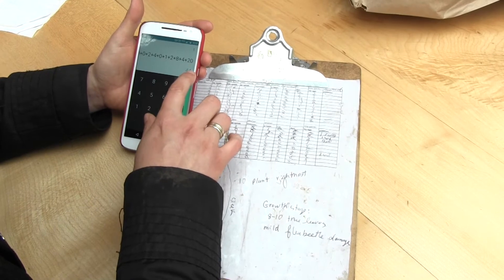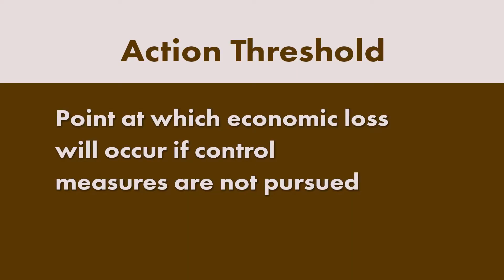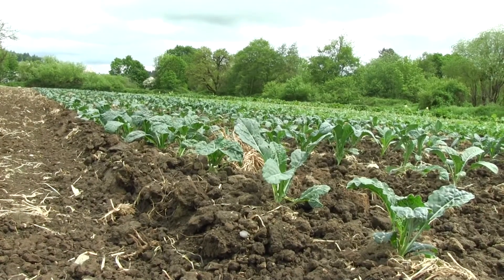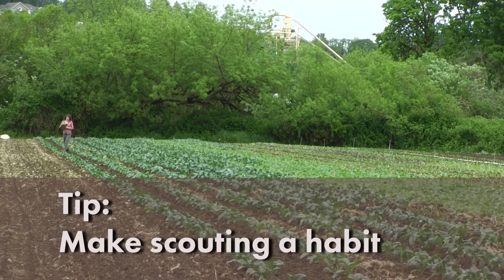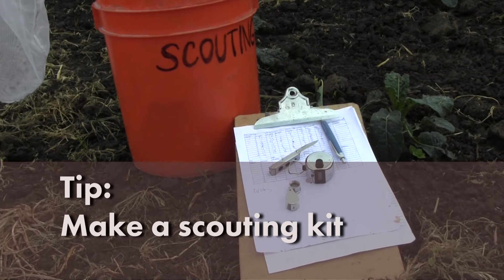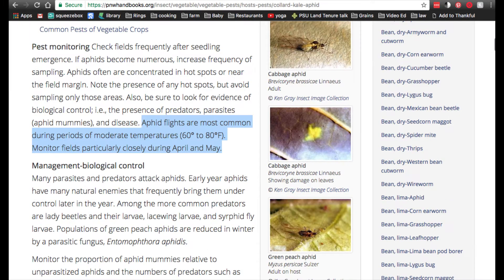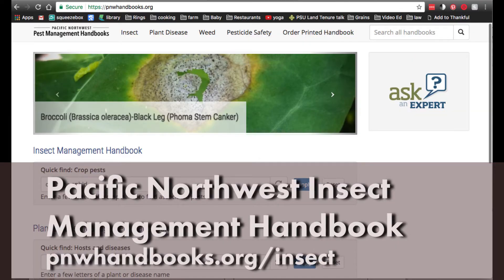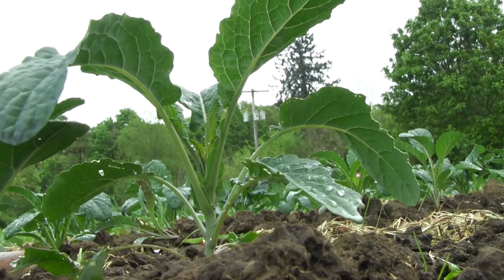Scouting Vegetable Crops: An Introduction for Farmers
This eOrganic video was created by the NIFA OREI funded project Biodiversity and Natural Pest Suppression (BAN-PestS). Information was provided by Carmen Blubaugh of Washington State University.